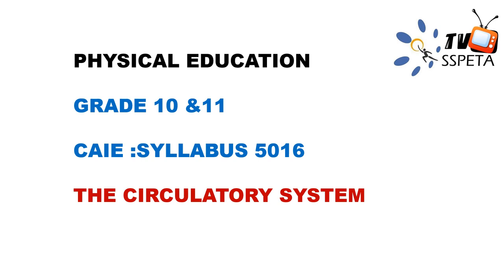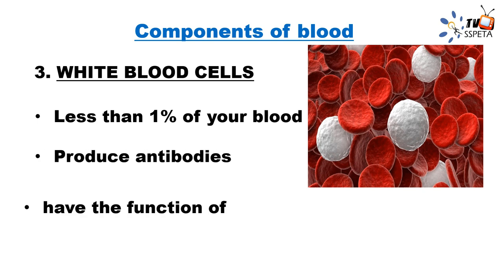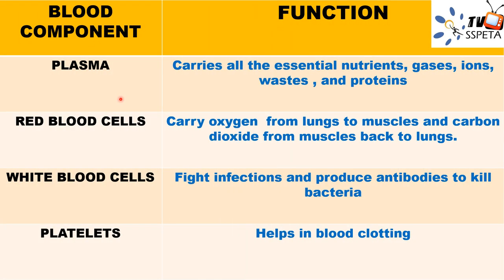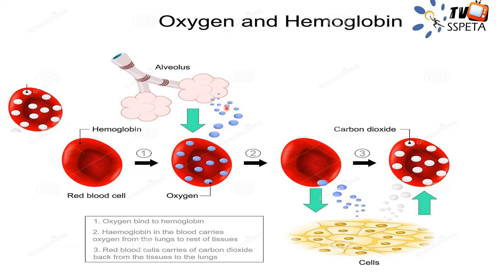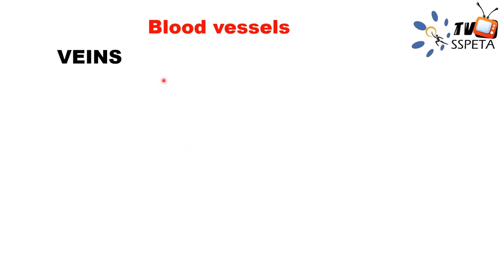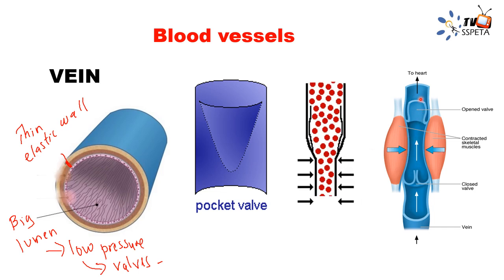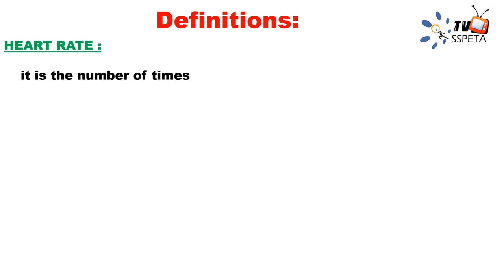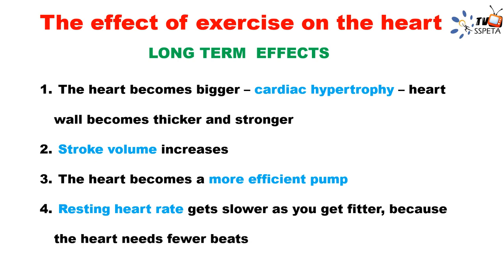CIRCULATORY SYSTEM - CAIE 5016